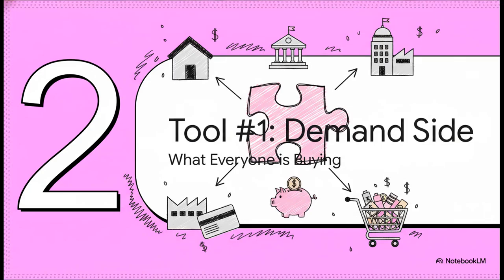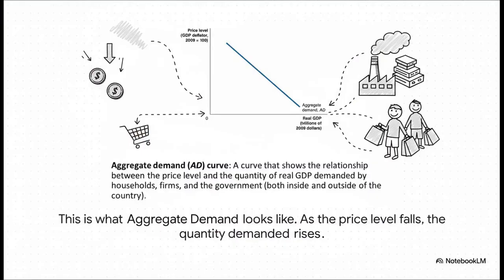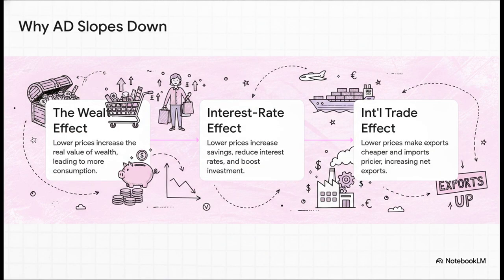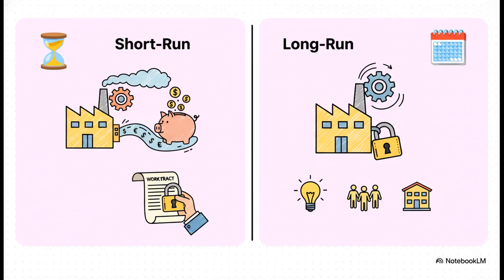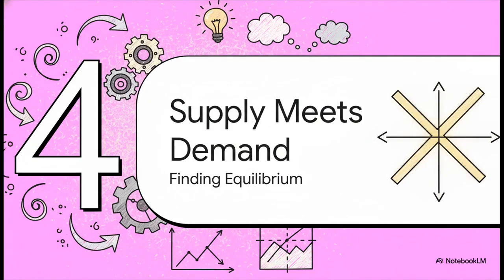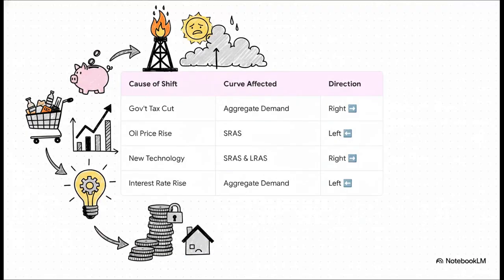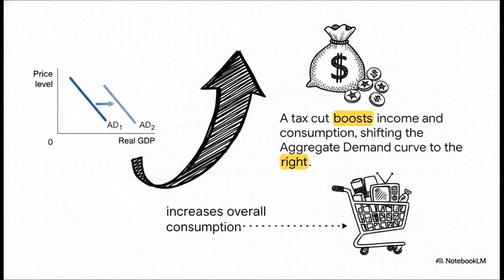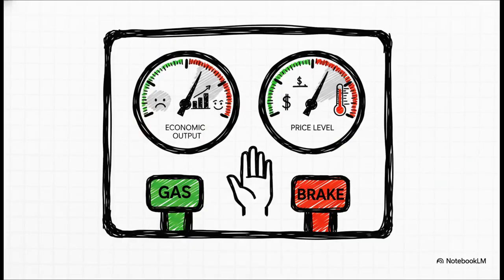Economics — The Hidden Dashboard That Controls the Economy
How do economists actually measure economic health? This video explains GDP, inflation, unemployment rates, and leading indicators.

You’ll learn how macro dashboards work and why headline numbers can be misleading.

Perfect for AP Economics students and macro beginners.